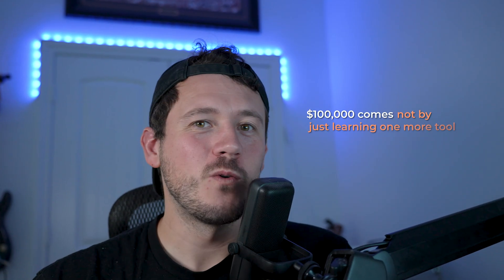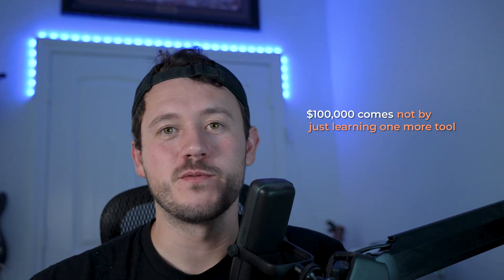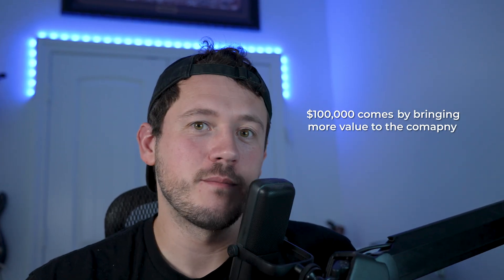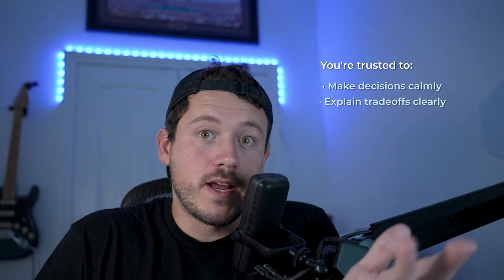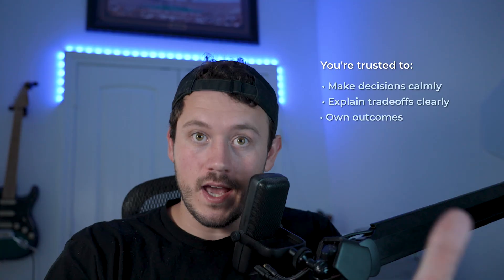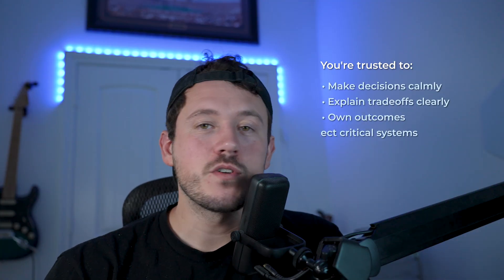The $100K IT Career Path No One Talks About